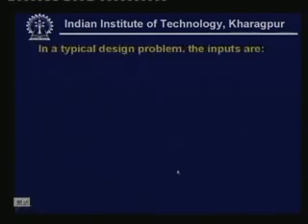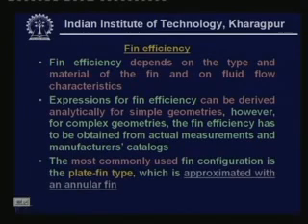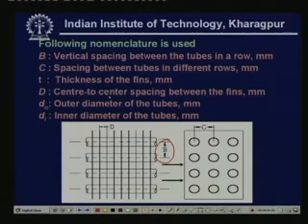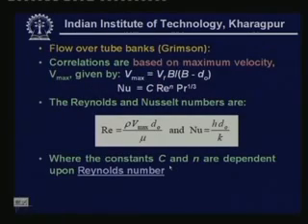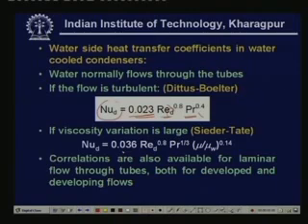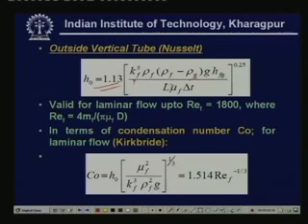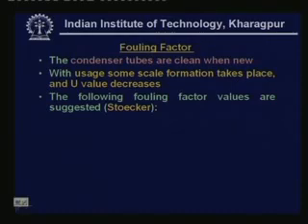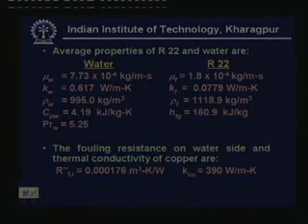Refrigeration and Airconditioning Course Lecture 27 Condensers